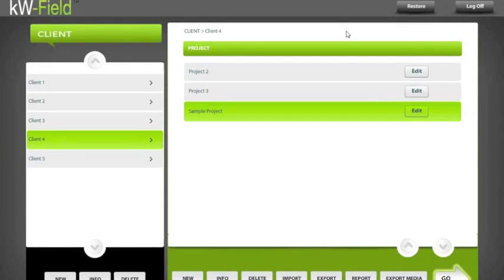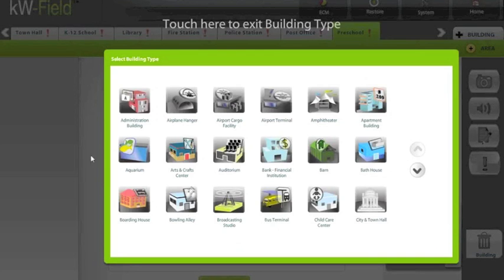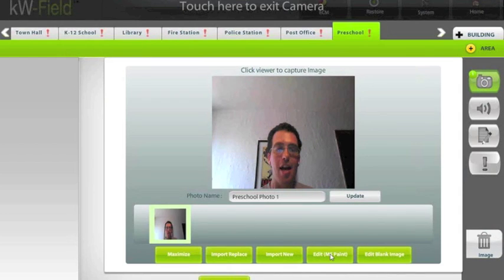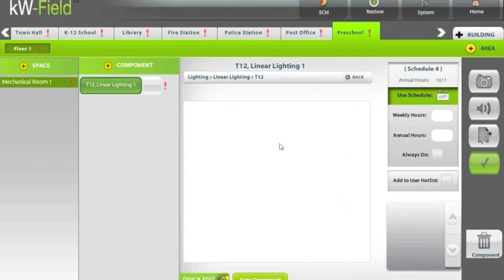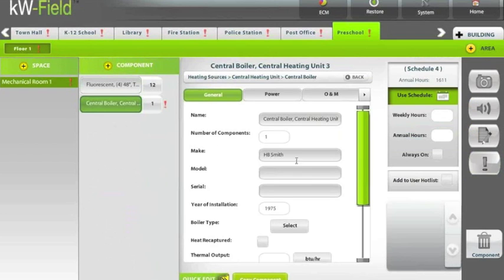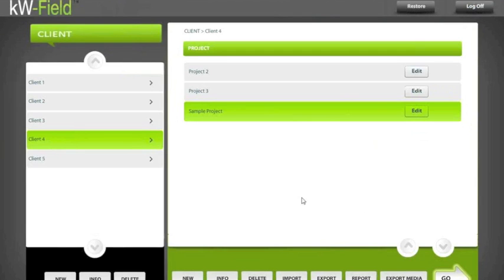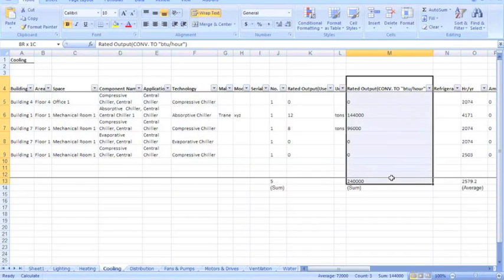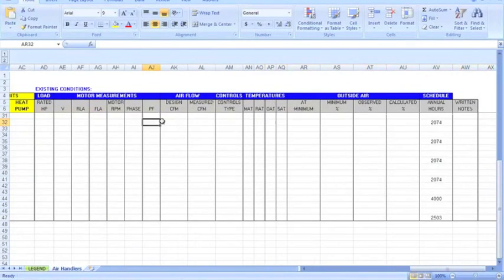Introduction to kW-Field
Data collection and management software for people conducting commercial and industrial energy audits.